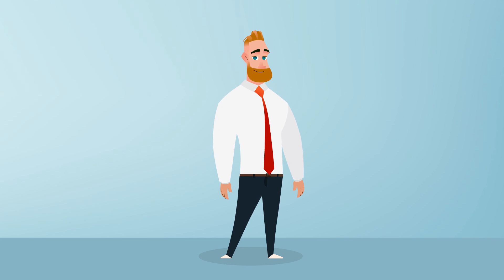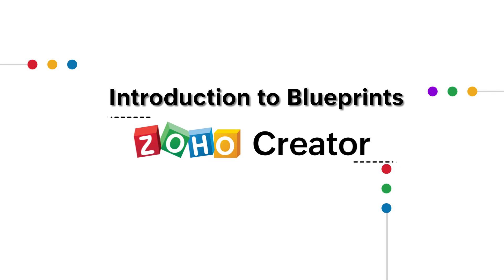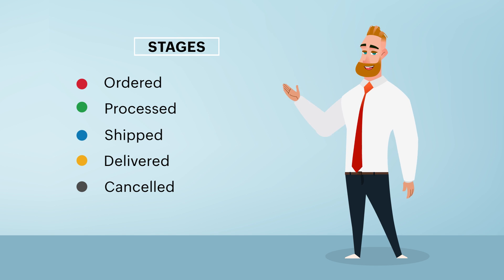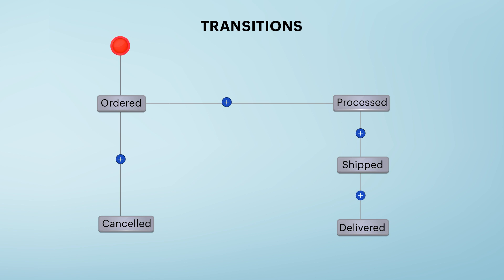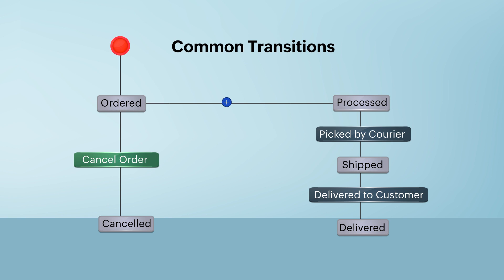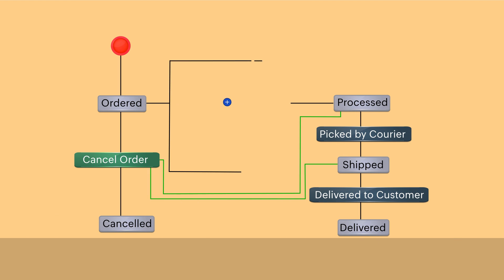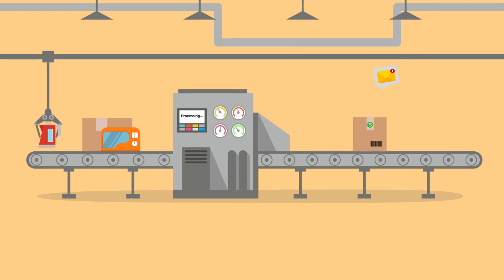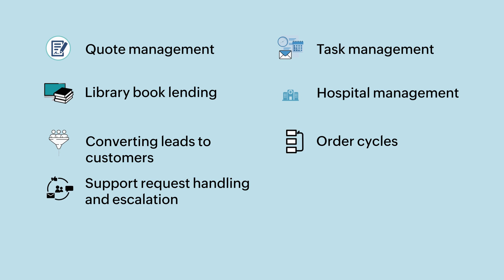Introduction to Blueprints | Zoho Creator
Understand how to automate and streamline business processes using Blueprints in Zoho Creator.